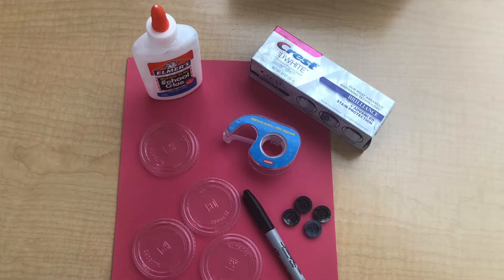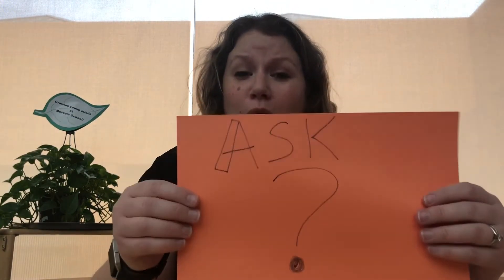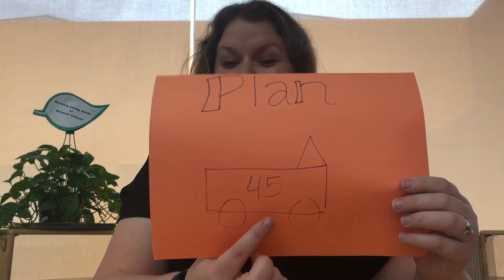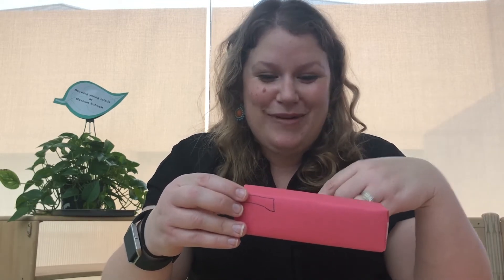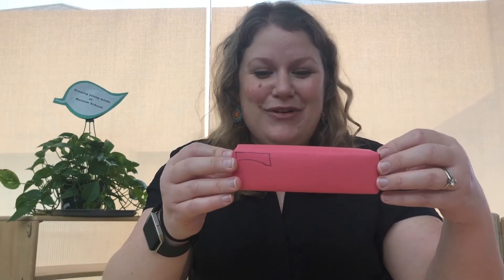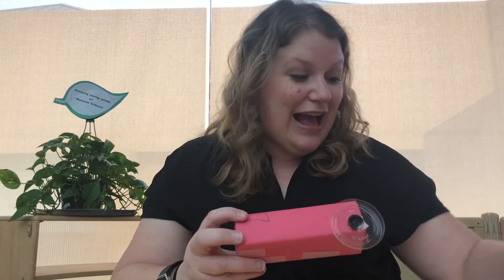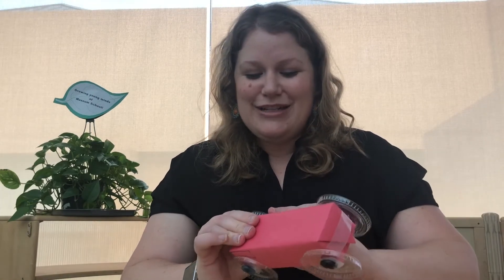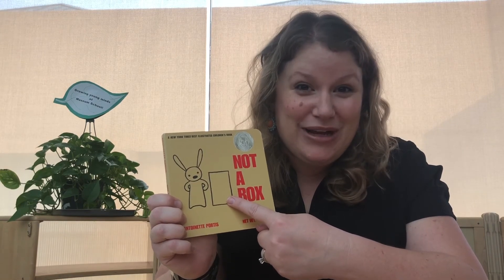Break Out of the Box with Engineering (PK - 2nd Grade)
Our houses and classrooms are full of everyday stuff, but with some imagination and a little engineering, that stuff can become anything! In this activity, use what's at hand to create something totally new!